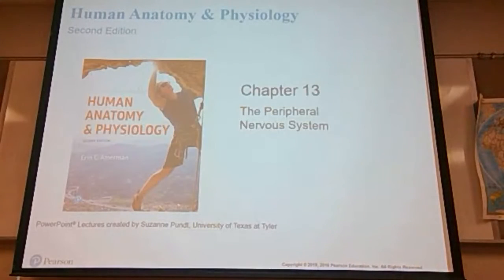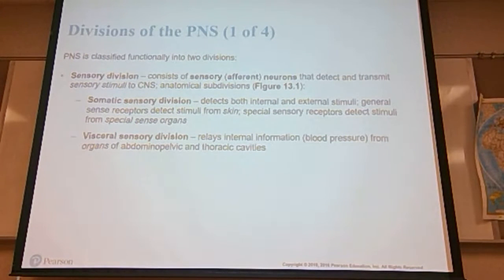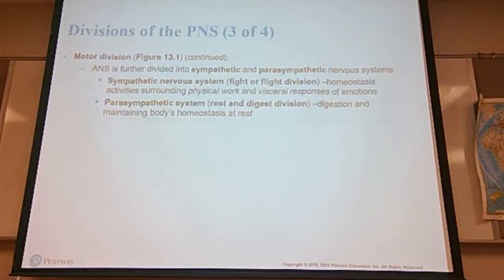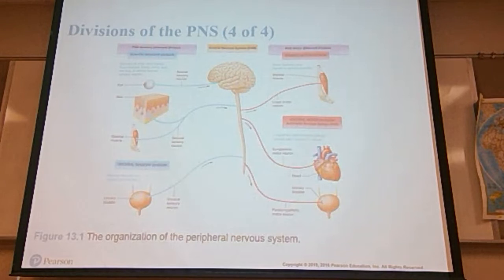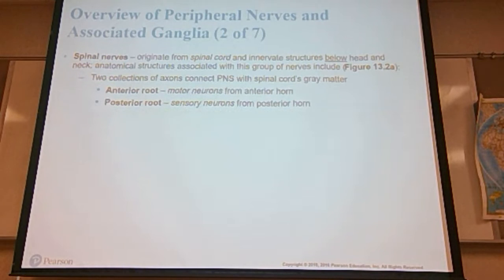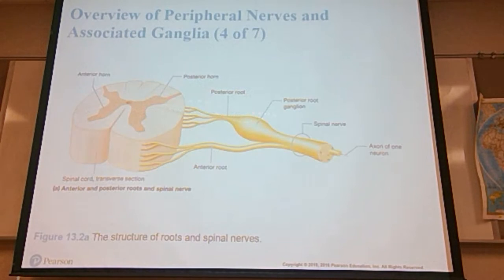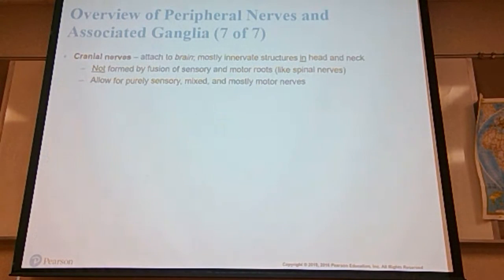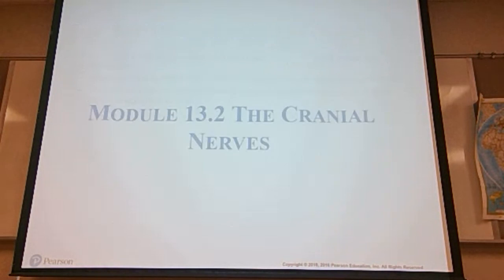Chapter 13 part 1